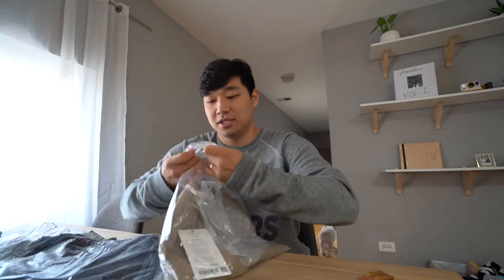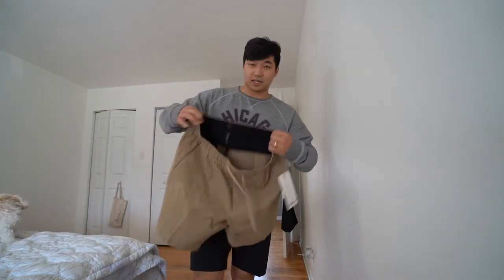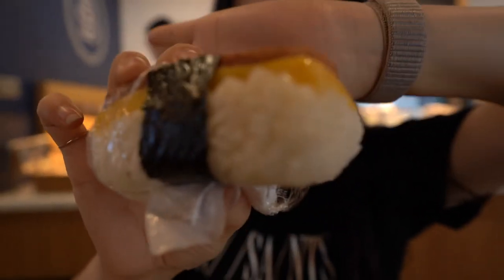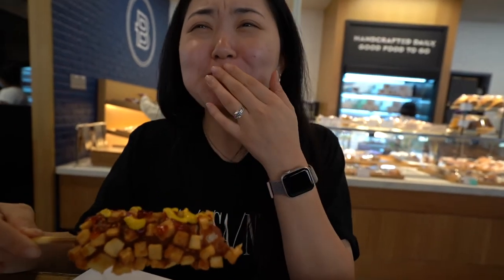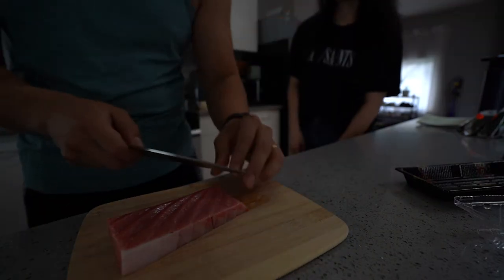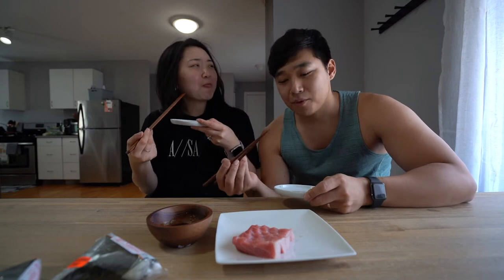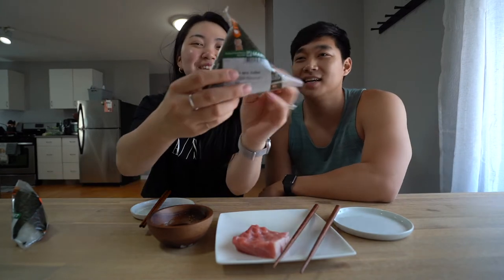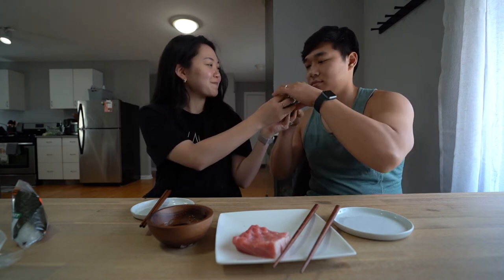Vlog | Korean hot dog & Bluefin Tuna Mukbang